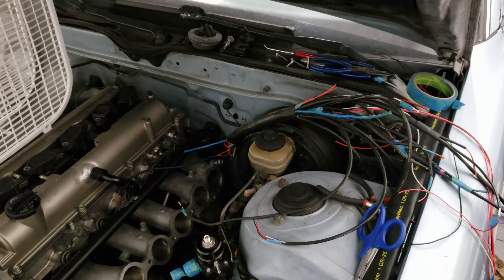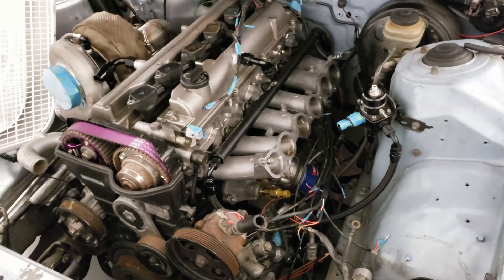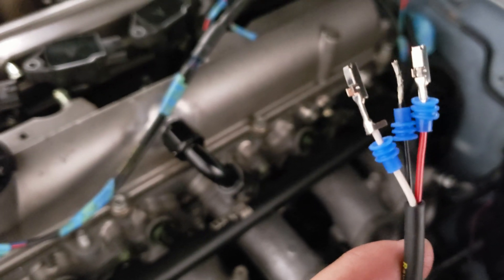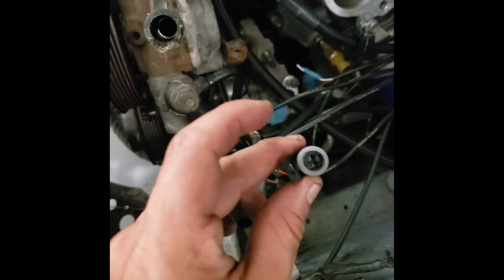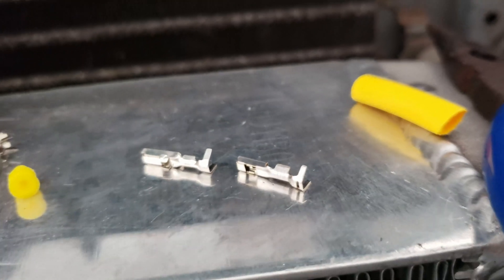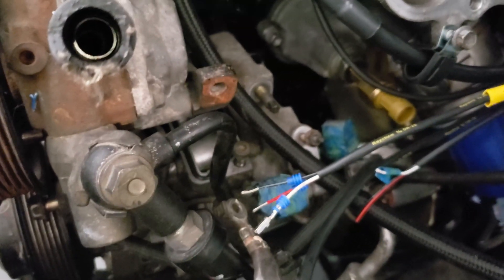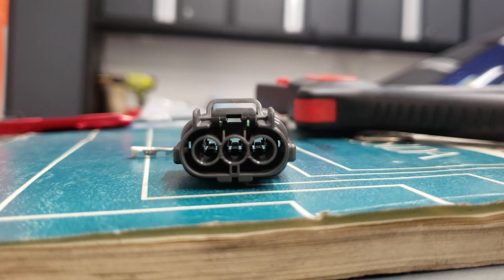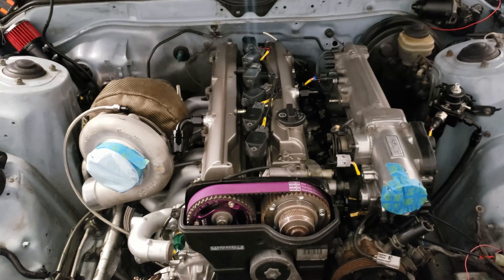Ep21 How to crimp pins for custom wiring harness or new plugs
I go through how to crimp new pins for a custom harness that can also be used to replace broken plugs on OEM harness.